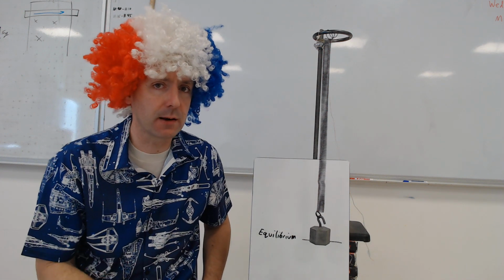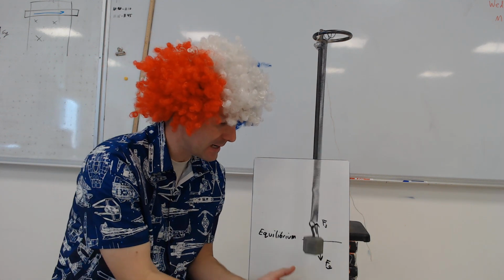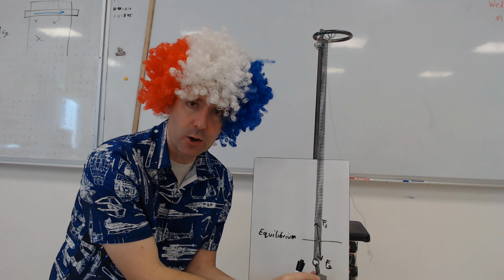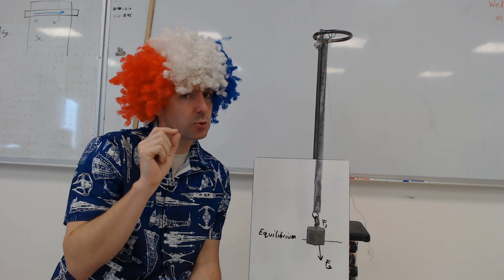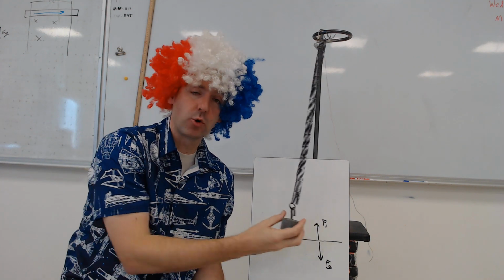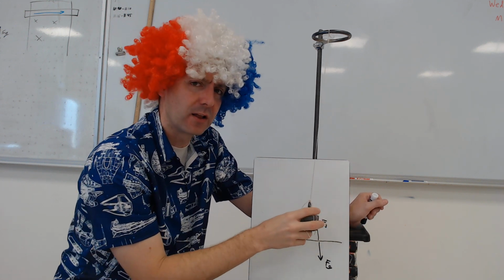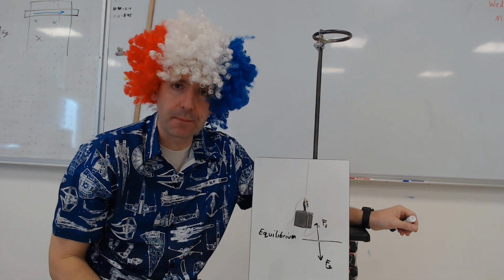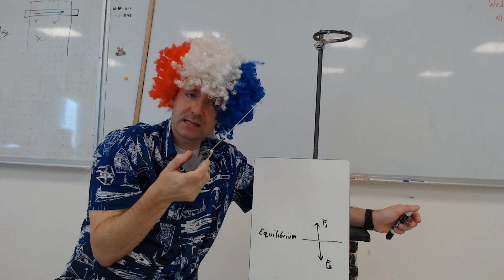Introduction to Simple Harmonic Motion Explorations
Quick introduction to Simple Harmonic Motion of oscillating springs and pendulums.  This also introduces students to the exploration we will be carrying out in class.  Meant for AP Physics 1 classes.